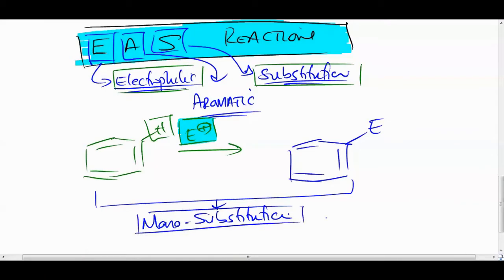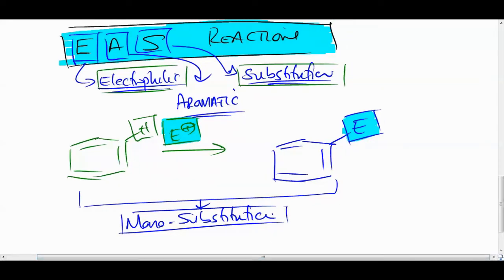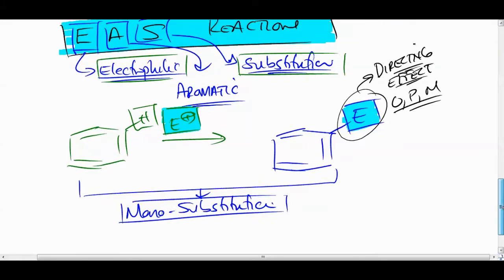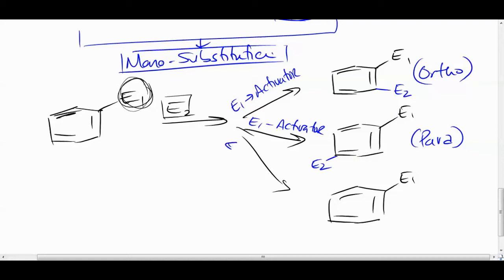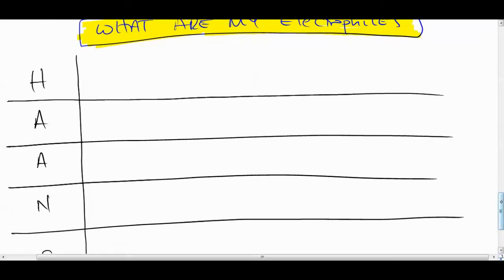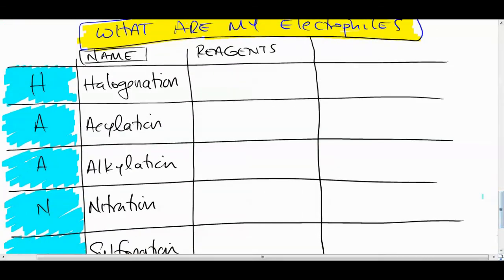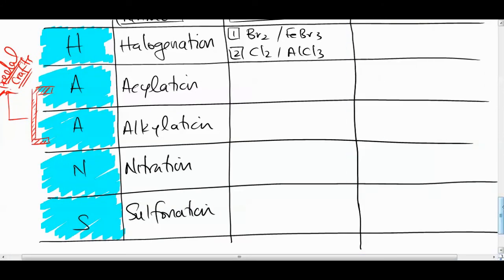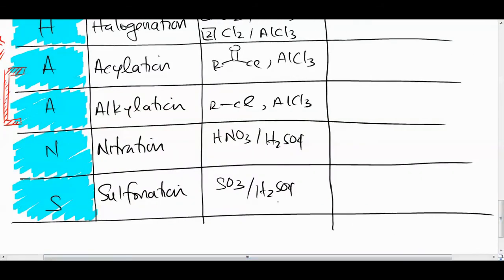Electrophilic Aromatic Substitution Rxns: Reactions, Reagents and Electrophiles (Part 2)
EAS Reactions:
Nitration,
Alkylation,
Acylation,
Sulfonation,
Halogenation